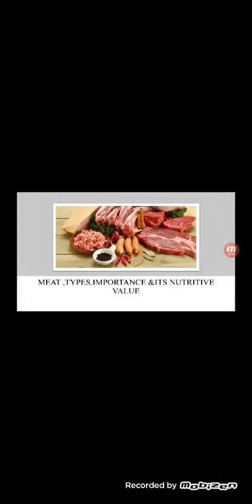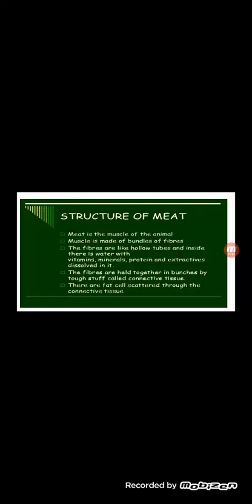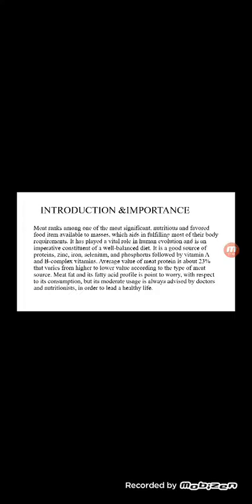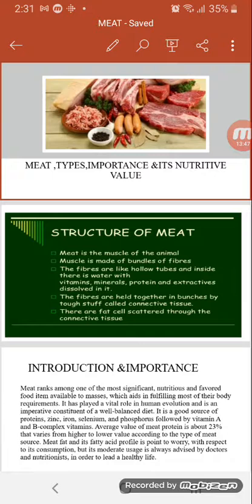10 December 2020